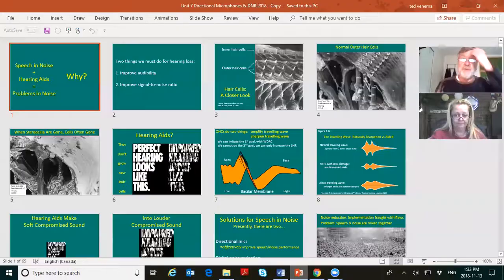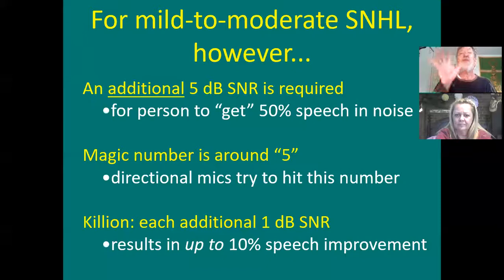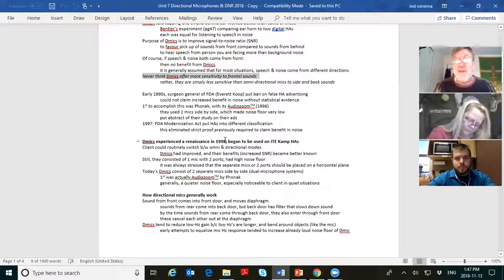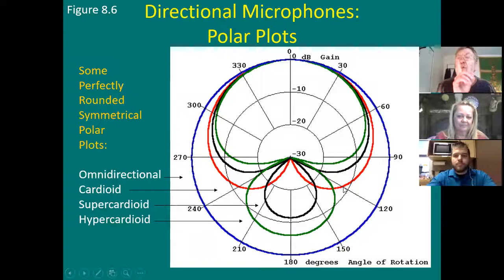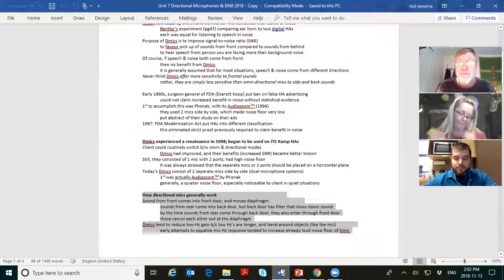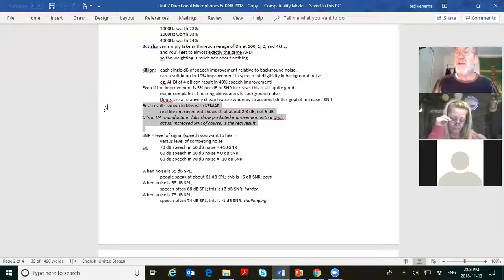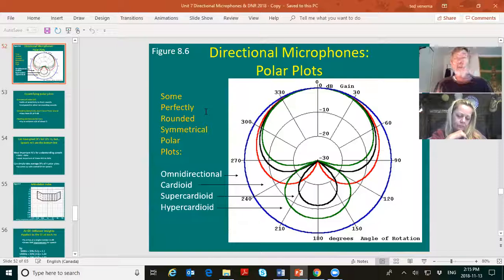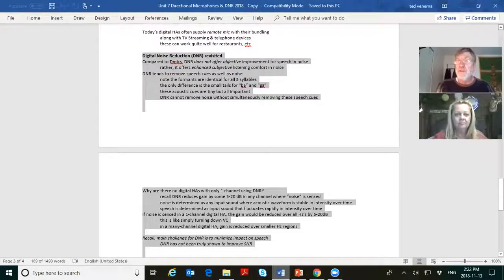240 November 13, 2018